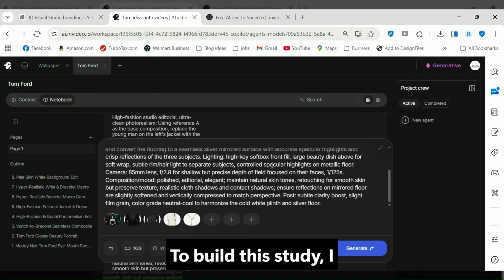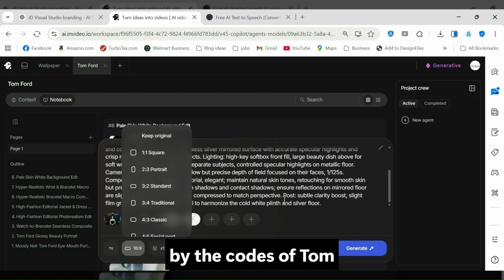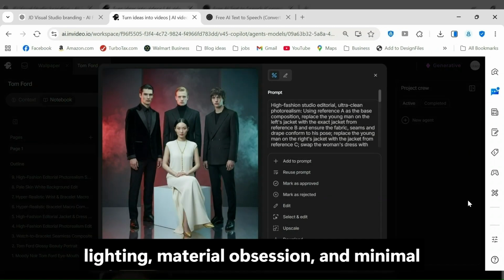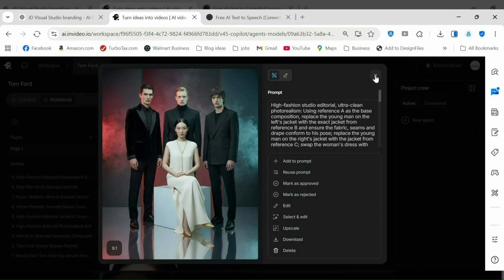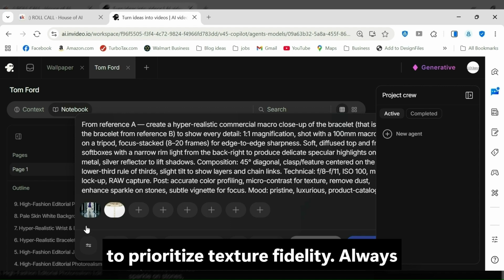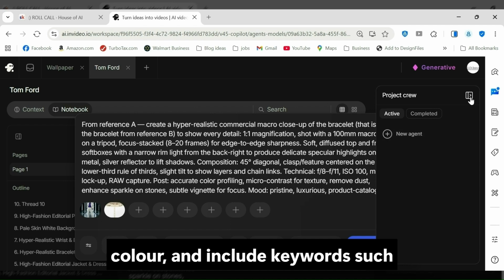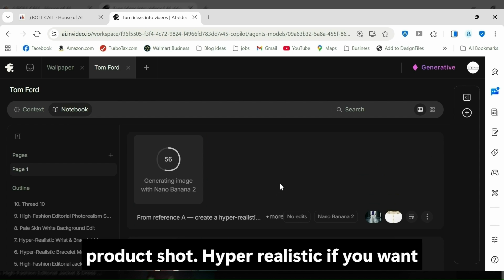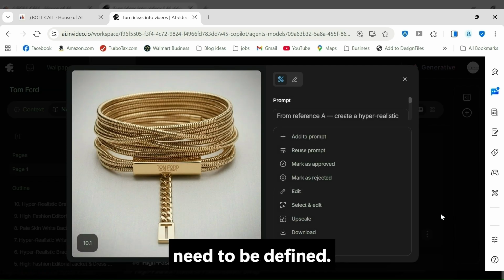REIMAGINING TOM FORD IN THE AI ERA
What happens when artificial intelligence is applied with restraint?

In this episode of AI Luxury House Study, I break down the visual DNA of Tom Ford and rebuild it through cinematic AI direction.

This is not about generating images.
This is about directing them.

We explore:

• The architecture of Tom Ford’s visual language
• Why most AI fashion looks overproduced
• How lighting, texture, and composition define luxury
• A full AI-directed cinematic fashion film

Luxury is not defined by excess.
It is defined by control.

This study shows how artificial intelligence can amplify that control—when used with intention.

This is Episode 1 of AI Luxury House Study, a series where I reinterpret iconic fashion houses through AI-driven visual direction.

Art Direction: JD Visual Studio @jdvisualstudio-f3l
Visuals: Nano Banana Pro and Nano Banana 2
Videos: Kling V3 Pro
All made on @hedra-labs